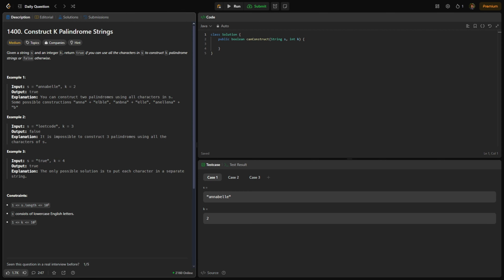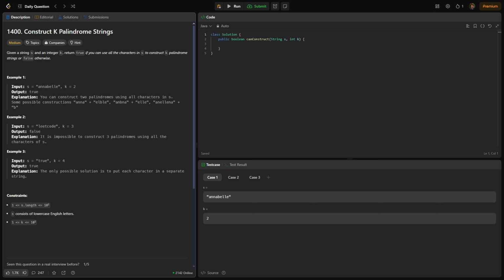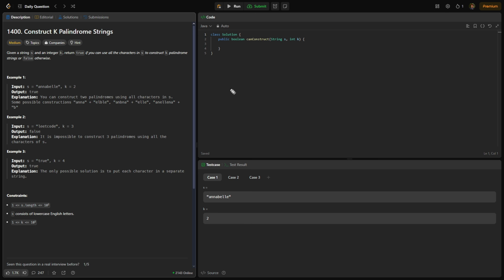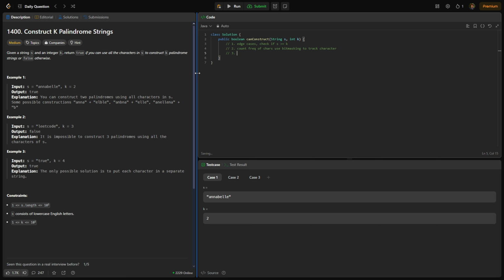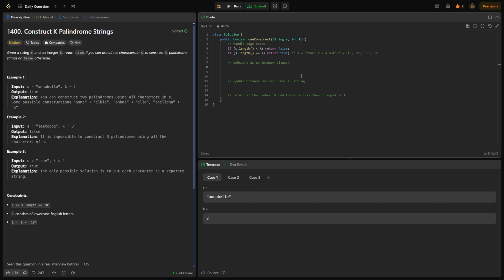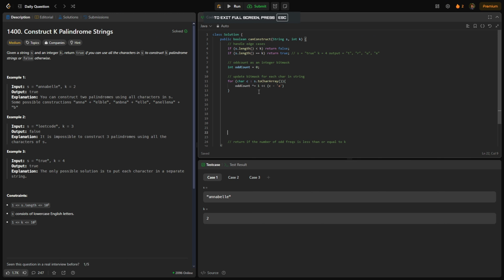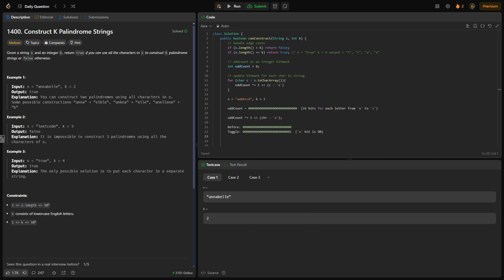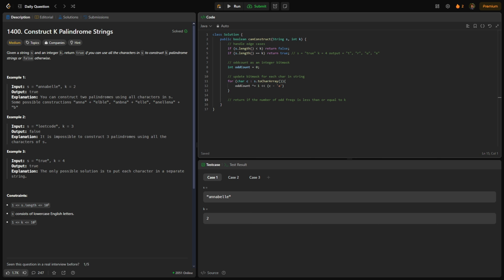1400. Construct K Palindrome Strings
LeetCode 1400: Construct K Palindrome Strings 🧠✨

In this video, we’ll solve one of the most fascinating problems: Can you split a string into exactly K palindrome strings? We’ll break down the problem, optimize our approach, and implement a clean, efficient solution step-by-step.

📌 Problem Summary:
Given a string s and an integer k, determine if it’s possible to divide s into exactly k palindrome strings.

🚀 What You’ll Learn:

Analyzing string properties for palindrome construction.
Counting character frequencies to optimize solutions.
Writing efficient Python code for complex string problems.